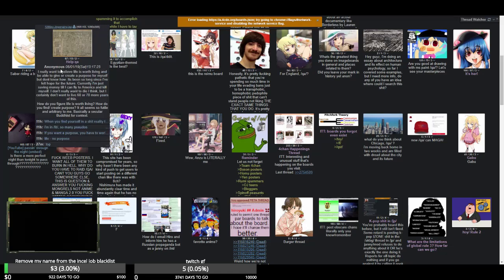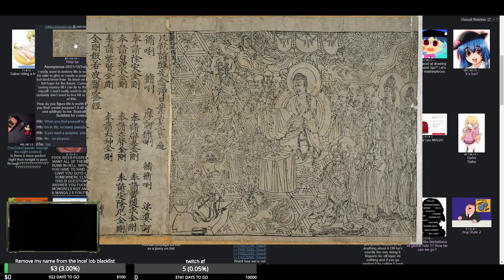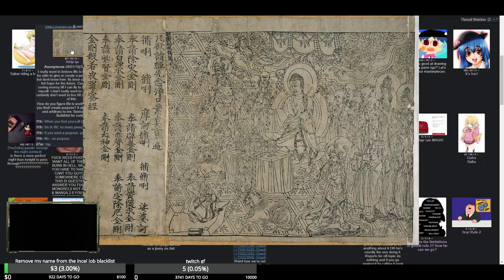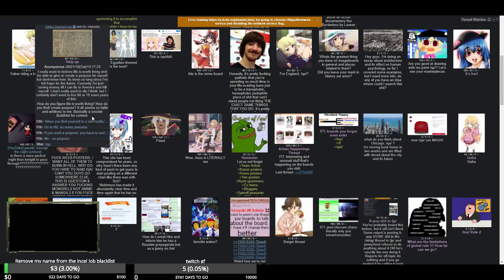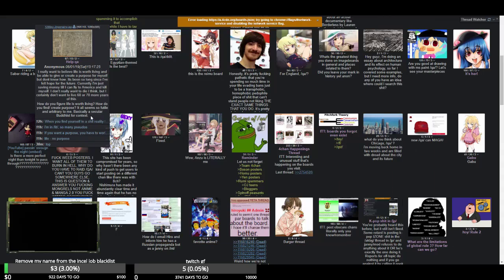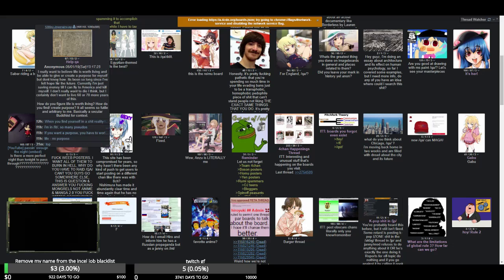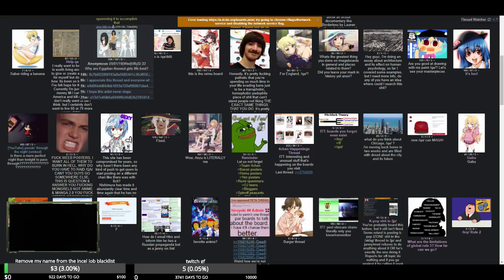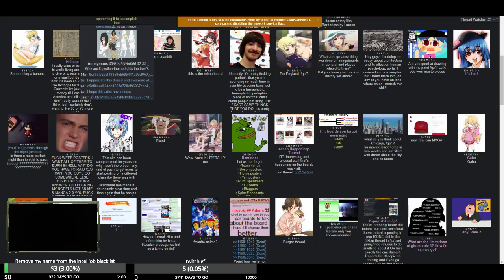/qa/ Daily Review - Afterlife